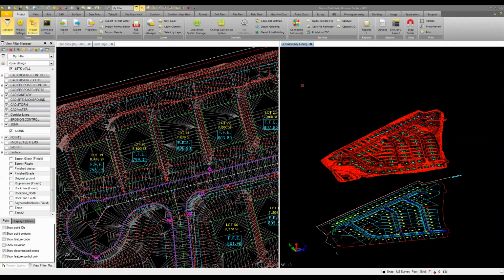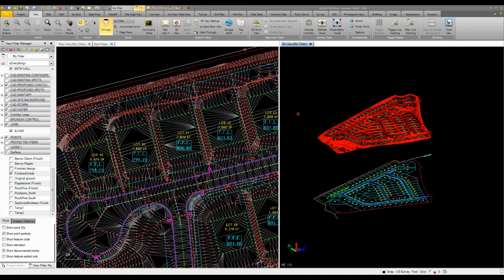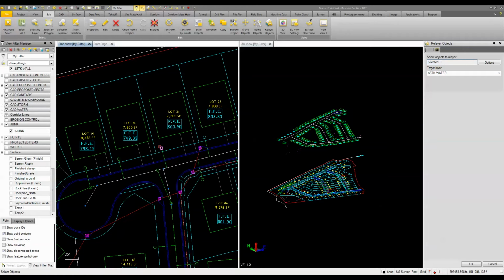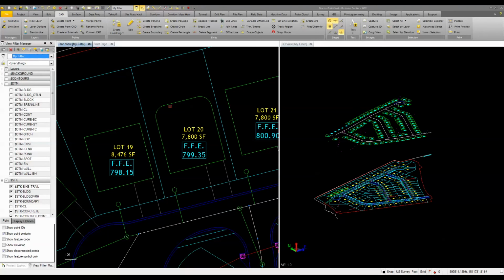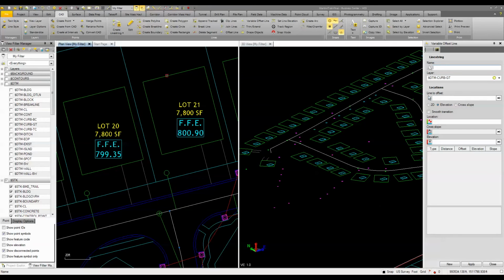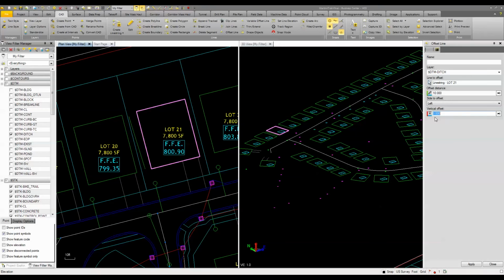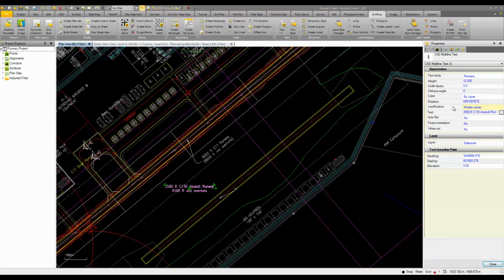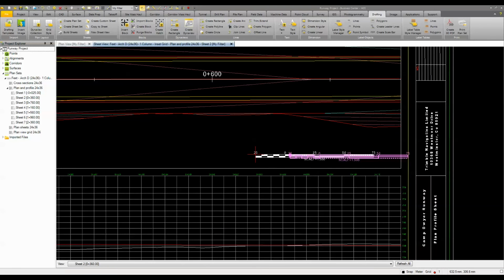Trimble Business Center HCE: New Features of version 3.60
Take a quick look at some of the new features of Trimble Business Center - HCE 3.60, such as the Fillet/Chamfer, Variable Offset and Create Leader commands. Contact your local SITECH Dealer to learn about all the new features.